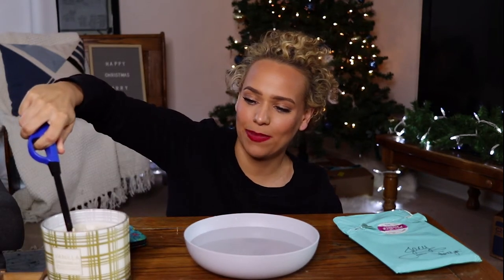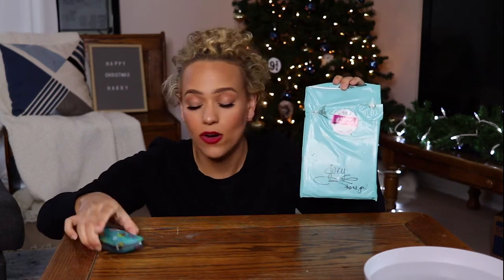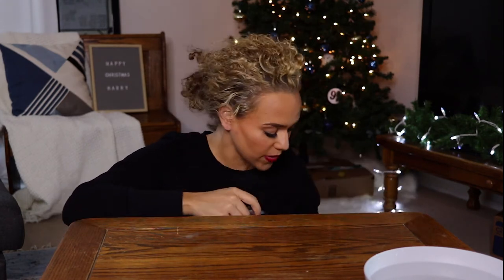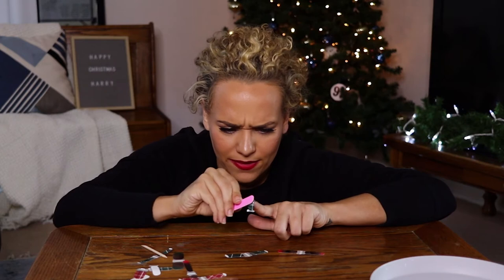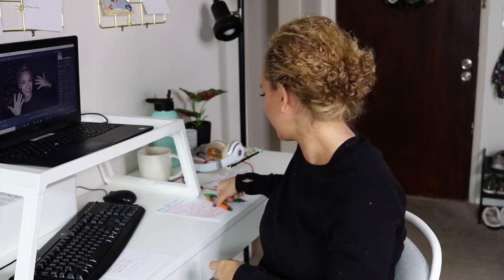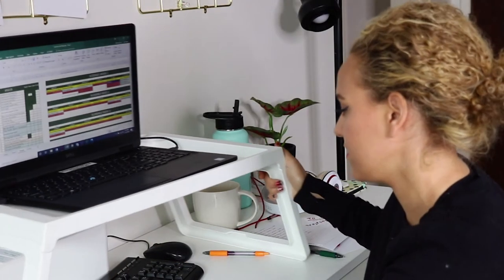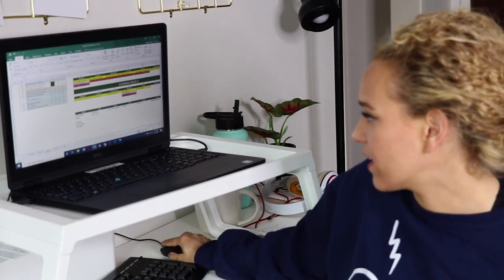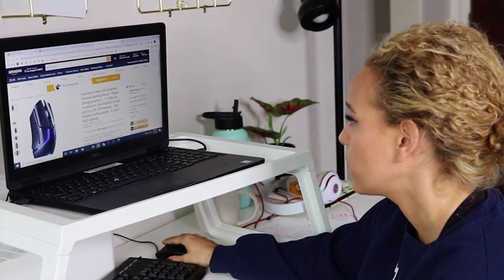BUYING CHRISTMAS PRESENTS FROM SMALL BUSINESSES + Chit Chat While I Do Festive Nails | VLOGMAS DAY 8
There’s nothing quite like festive nails to get you in the holiday spirit! Let’s do ‘em together while I chit chat about Vlogmas stress, TikTok haters, and my love and appreciation for ALL OF YOU!!! Then join me as I start buying Christmas presents for my family, including shopping small where I can!

✰ PRODUCTS ✰
Make sure to check out Lovely Hello for super cute stick-on nails!

✰ ABOUT ✰
Hi Friends,
My name is Jacy, your resident Curly Hair Extraordinaire! I’m out in Los Angeles living my best life, hanging with friends, and being silly in the process. I'd love for you to stick around to share some laughs.
Toodles,
Jacy

Wow! You made it this far! You must really care.